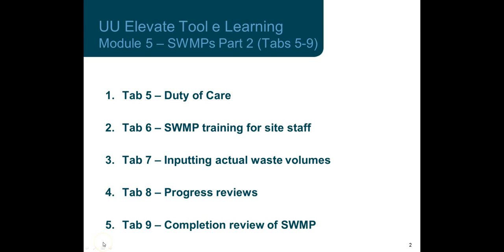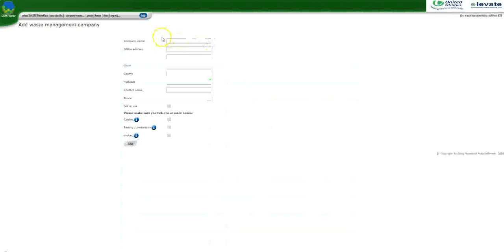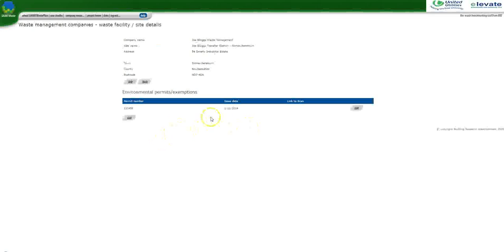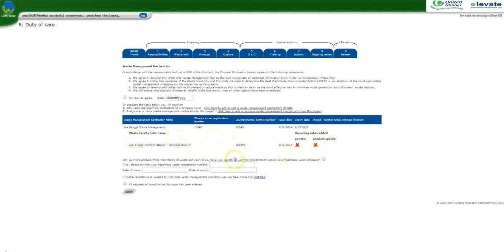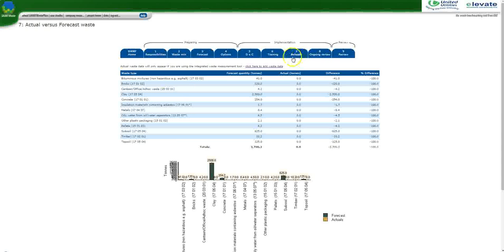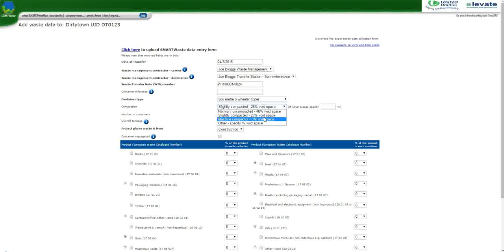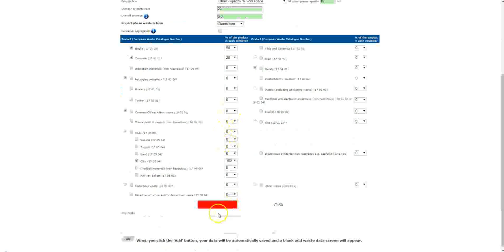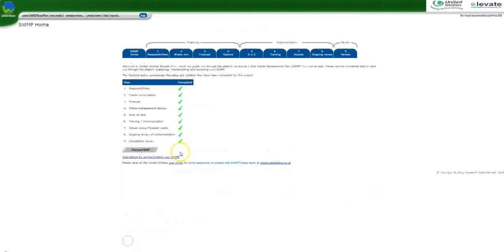UU Elevate Tool Training - Module 5 - Site Waste Management Plans Part 2 [Tabs 5-9]